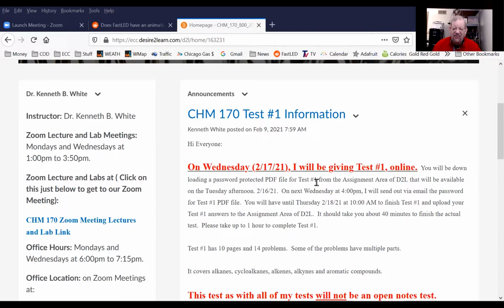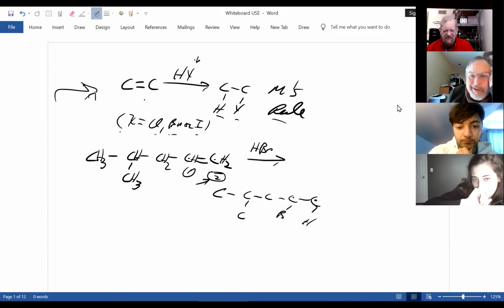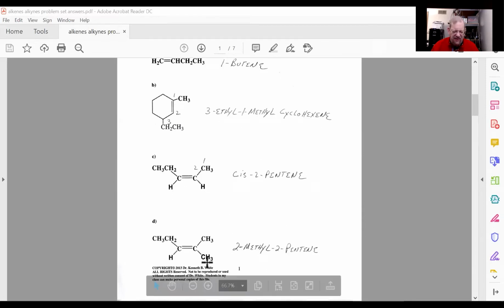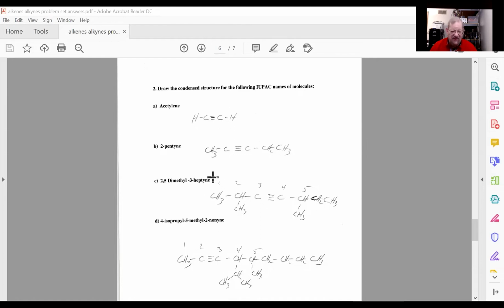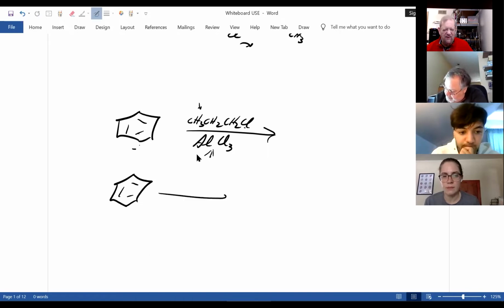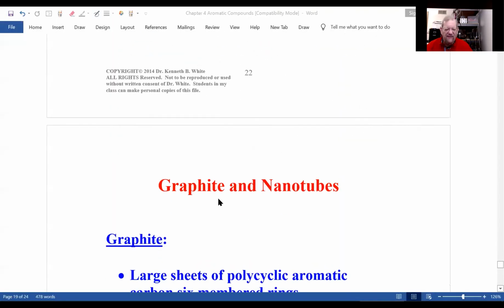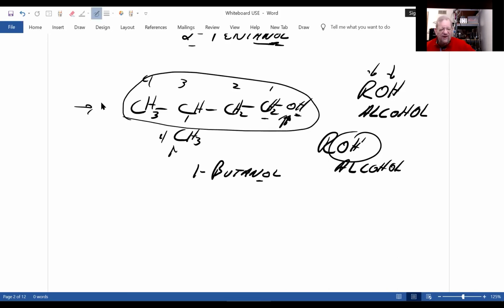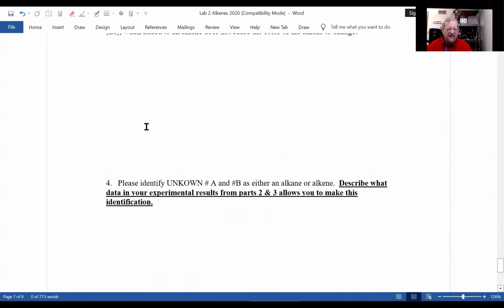20210210 CHM 170 Zoom Meeting Week #4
Topics: reactions of aromatic compounds, Friedel Crafts alkylation, polycyclic aromatic compounds, alcohols, alkanes and alkenes lab